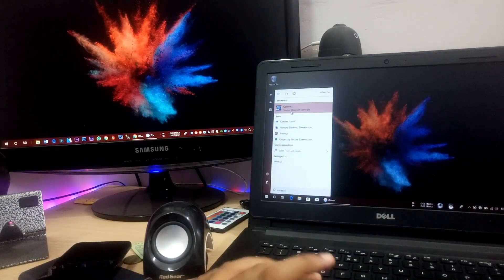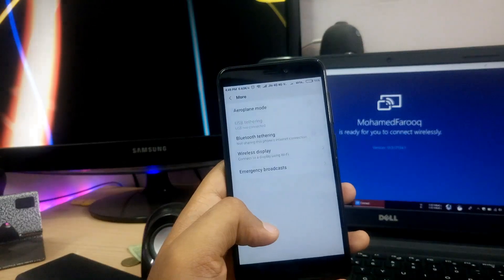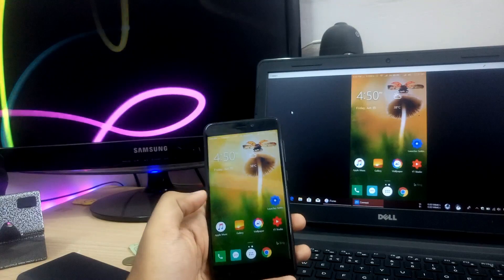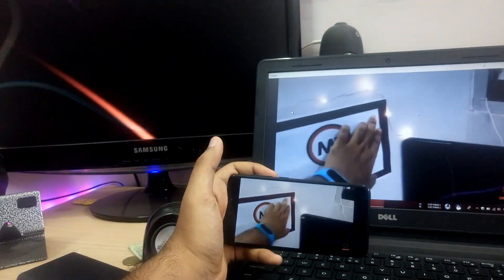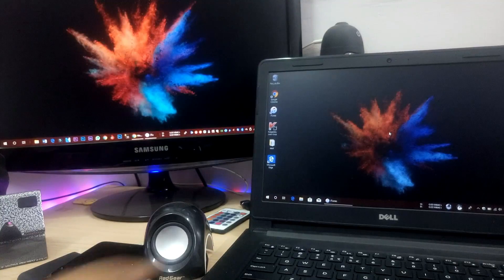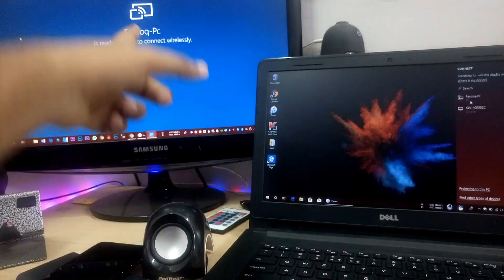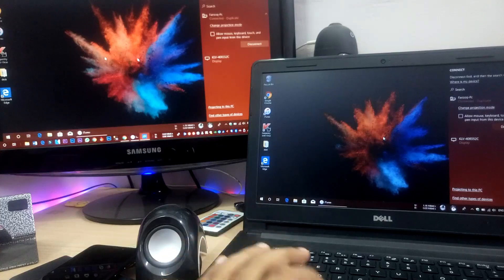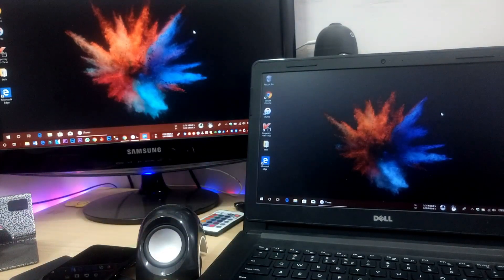Mirror Your Android Phone to Laptop / Pc | Without Any software |அண்ட்ராய்டு மிரர்| Master Technical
So friends intha video android phone yeppadi namba pc la mirror panrathu without software solli iruka try panni solluga..

***Share pannuga***

1.

2.

3. My Tripod Stand – Amazon basics Tripod Stand =

4.

5.

6.

7. Ms – 200 Keyboard RGB Backlight Keyboard =

8.

9.

10.  My Skull candy headset (Best Sound Quality )

11.